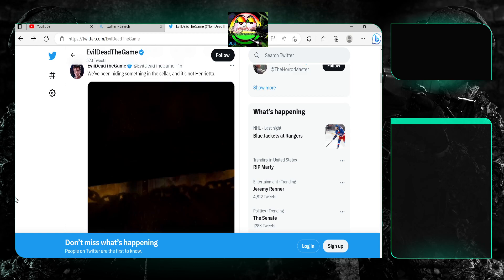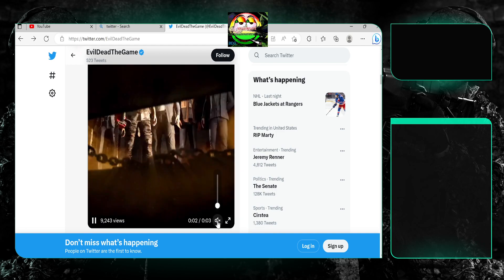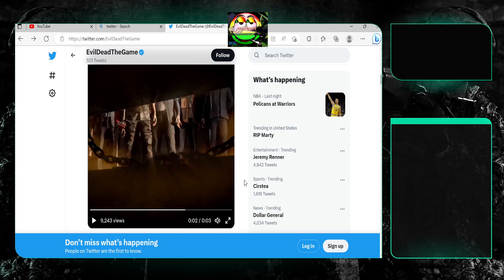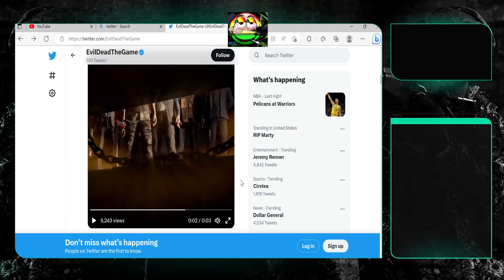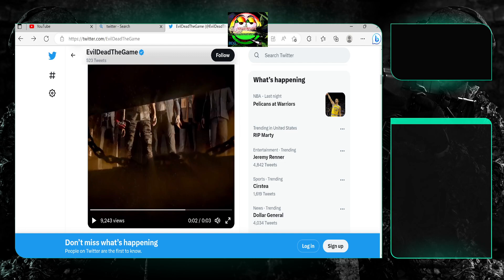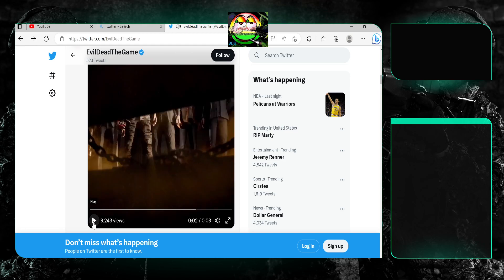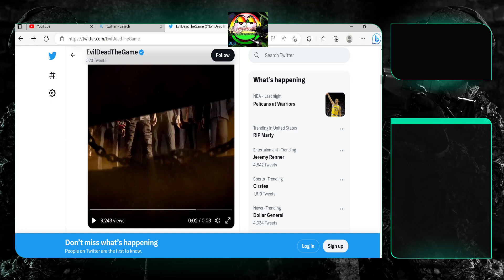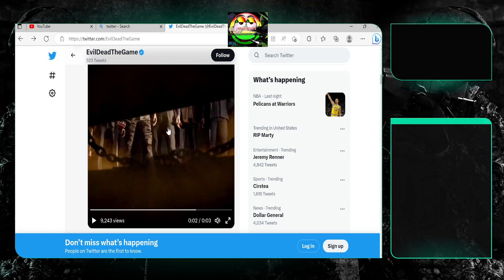SO THAT'S IT SABER/EVIL DEAD THE GAME